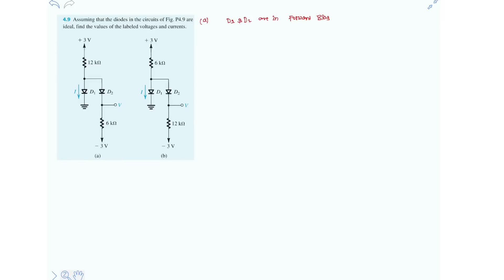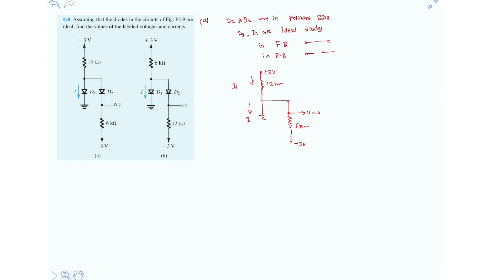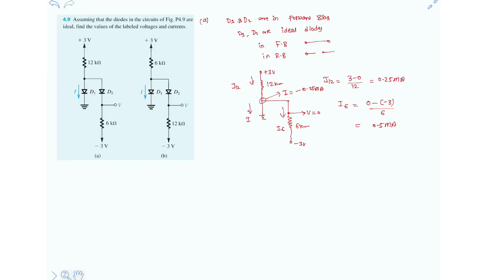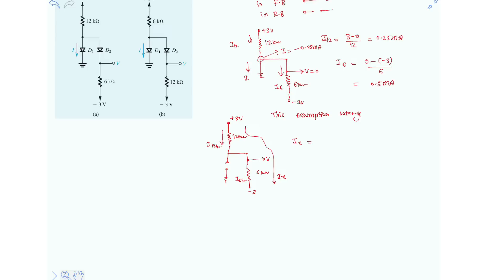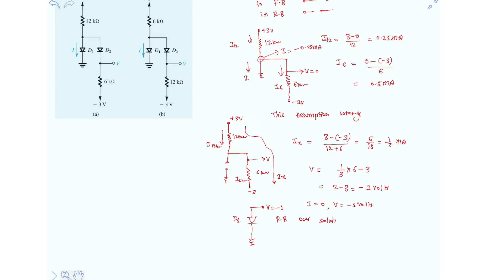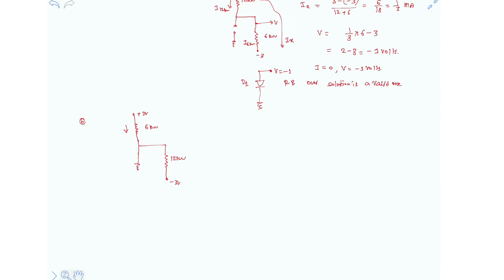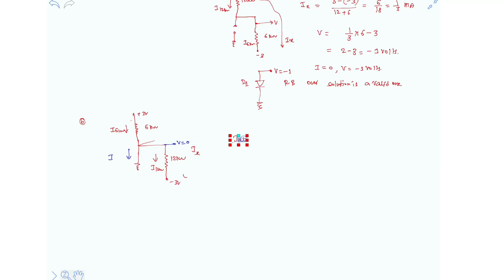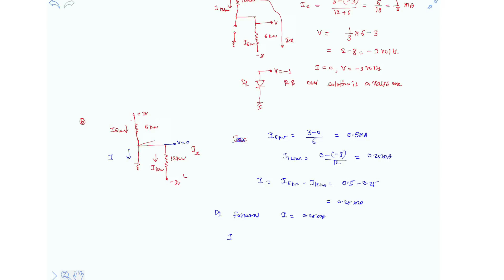4.9 Assuming that the diodes in the circuits of Fig. P4.9 are ideal, find the values of the labeled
4.9 Assuming that the diodes in the circuits of Fig. P4.9 are
ideal, find the values of the labelled voltages and currents.
Problem from microelectronics circuits by Sedra and smith chapter 4